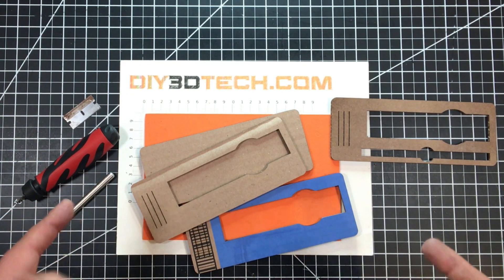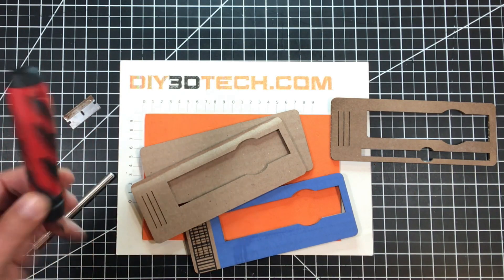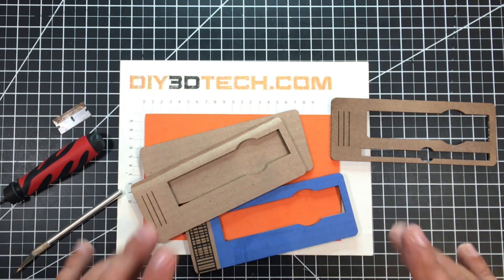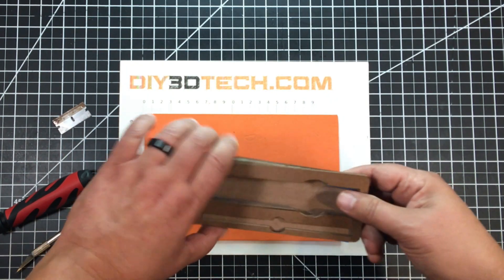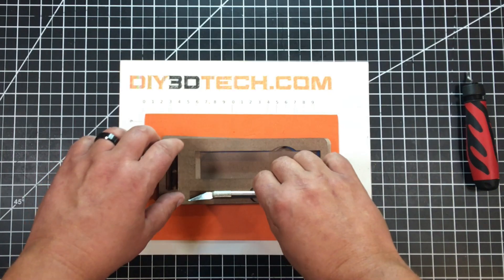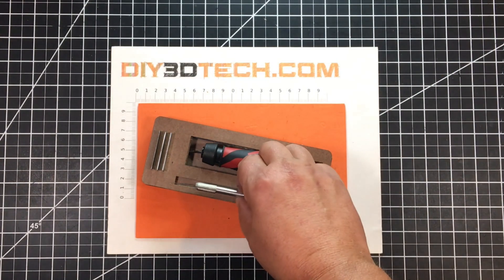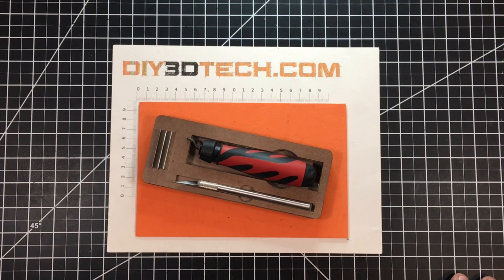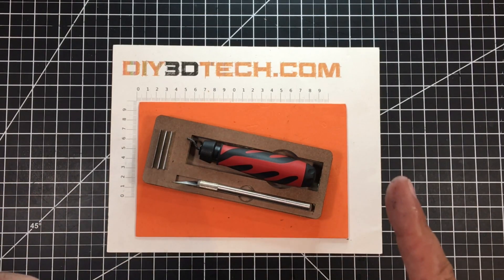Design Talk - Cardboard Kaizen Craziness With 3D Print Clean Up Tools!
In this episode, we will be talking more about Cardboard Kaizen Craziness as we design a holder for our most used 3D Printing Clean Up tools!  What they you ask, while number (1) is a deburring tool (see more ) and if you don't have one, go the link and get one!  Second is an Exacto Knife (see more ) and finally (3) are flat razors (see more ) to reduce layer line and general part clean up after printing.